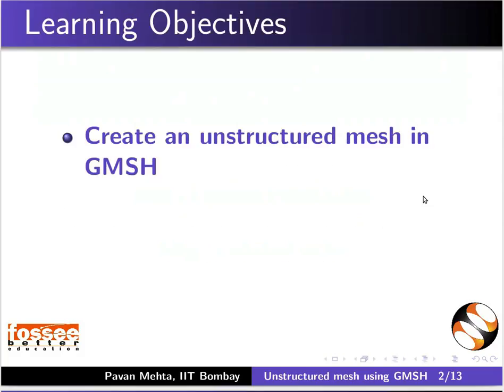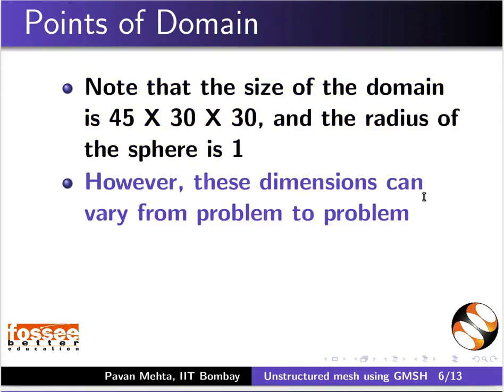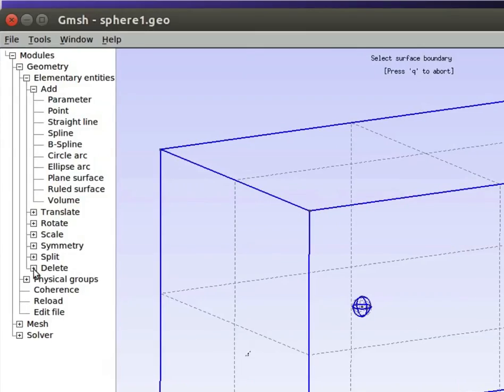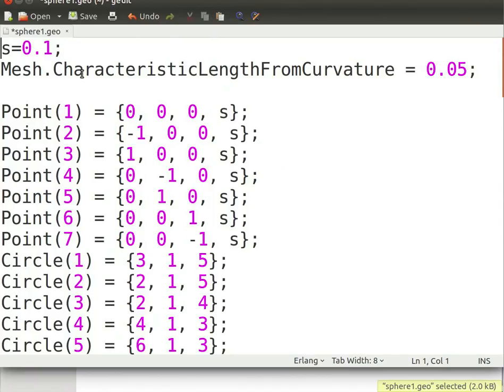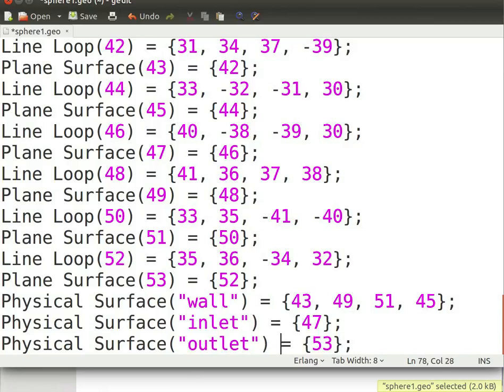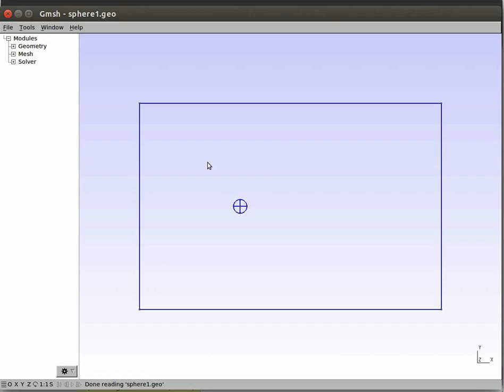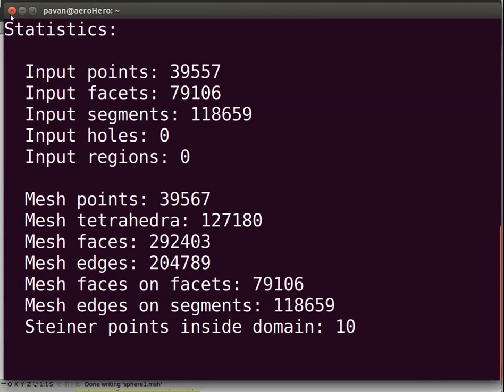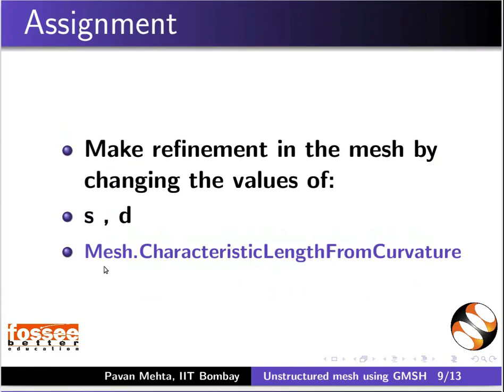Unstructured mesh generation in Gmsh - Part 2 (Tutorial)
This is a continuation of Creating a Sphere in GMSH.

At the end of the video, it shows how to convert the mesh to OpenFOAM